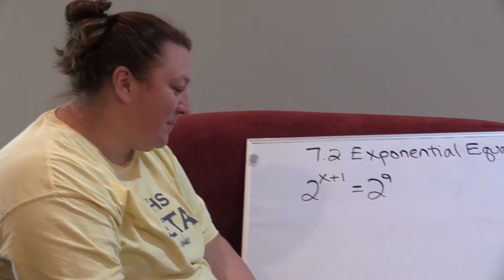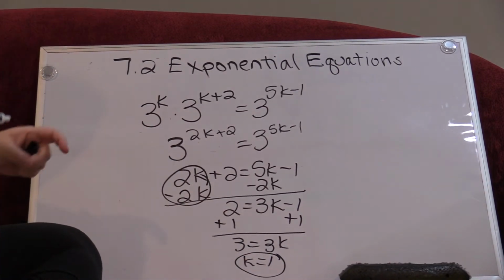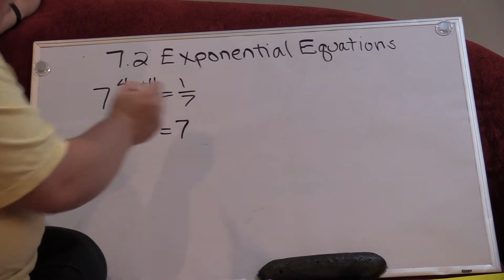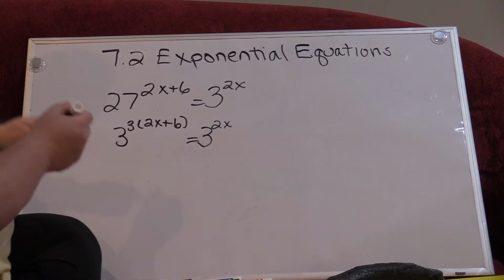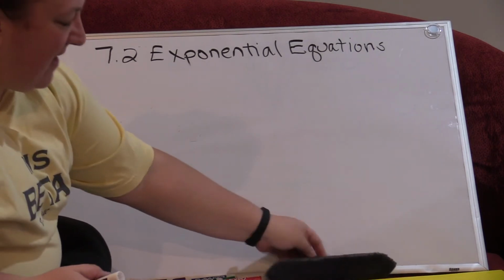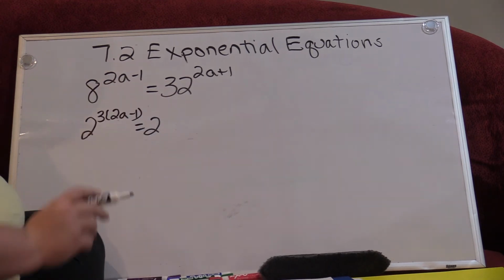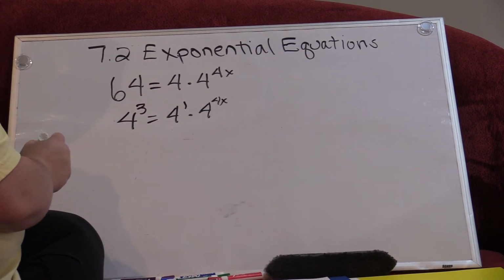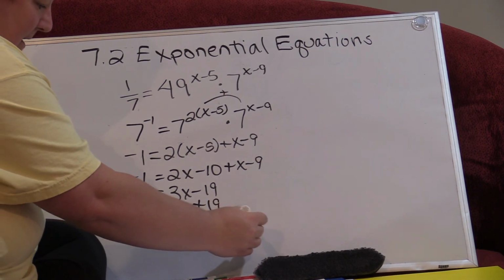7 2 Solving Exponential Equations